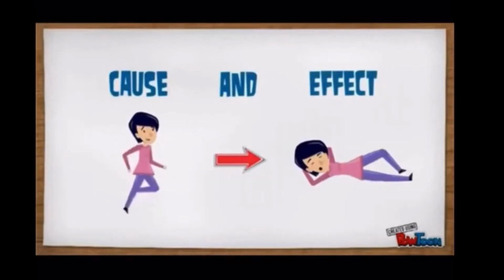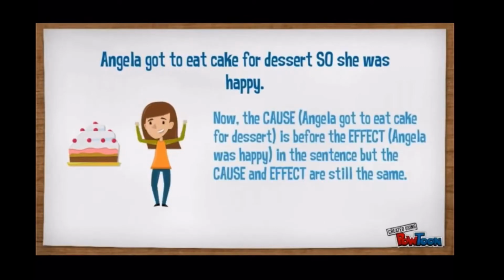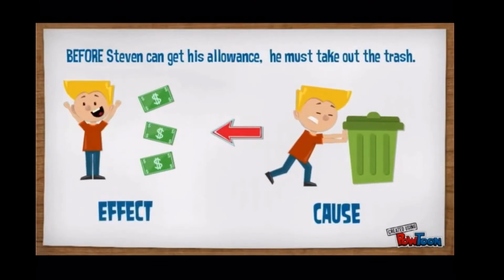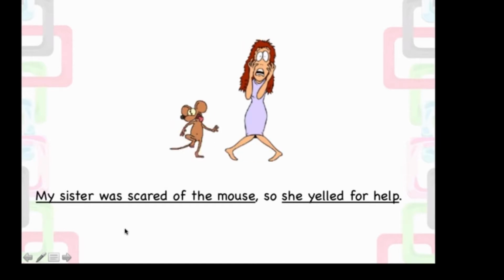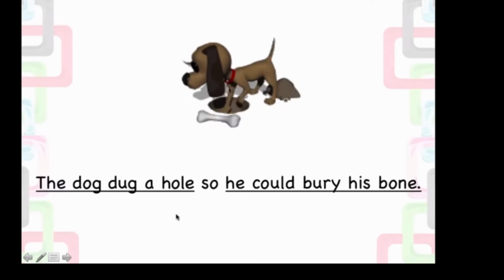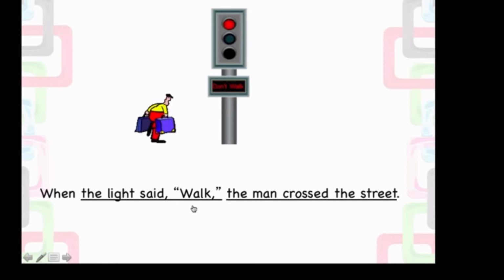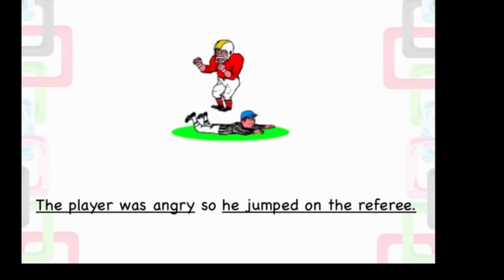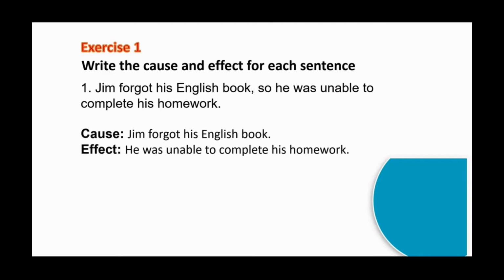Cause & Effect Introduction & Practice for 5th Graders!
Hello! Today, we'll be examining what cause & effect is but we'll also have some practice as well! Teachers, please know that I created this video and planned to use Edpuzzle with it.  When you get to the video clips at the end, you'll need to explain if the cause and effects the kids choose are logical.